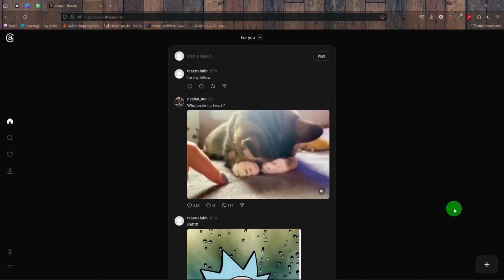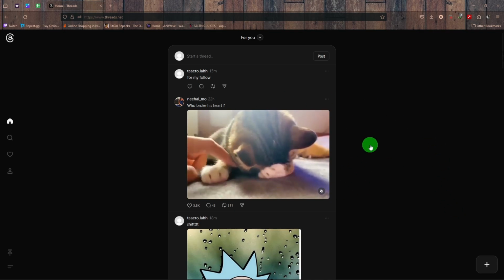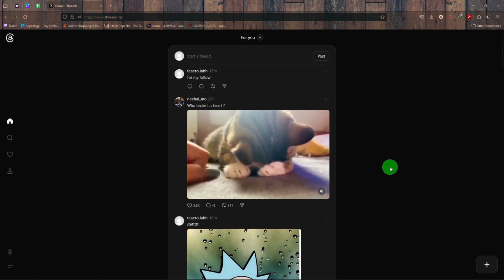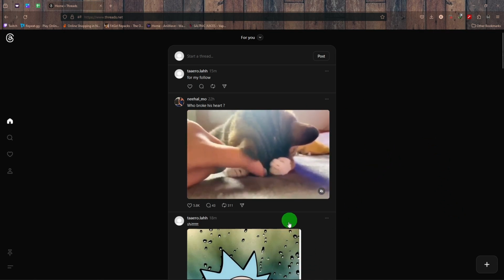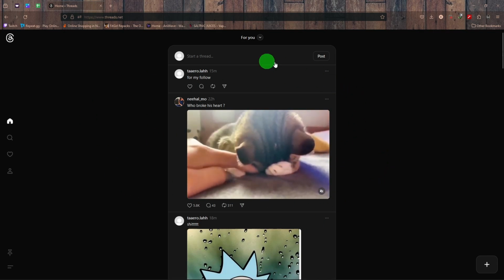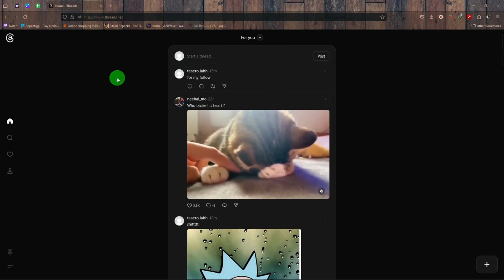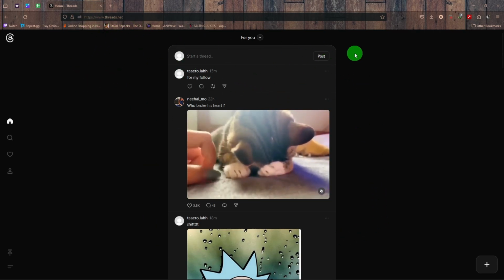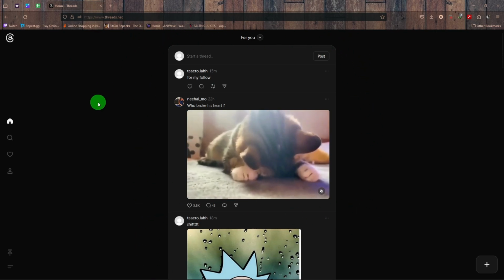How to Turn Off Mentions on Threads 2024 | Switch Off Mentions on Threads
Getting too many alerts? This video shows you how to turn off mentions on Threads, helping you manage your notifications more effectively. Keep your notifications drawer clean and stress-free with this simple setting adjustment.